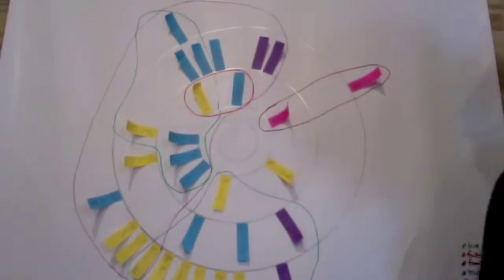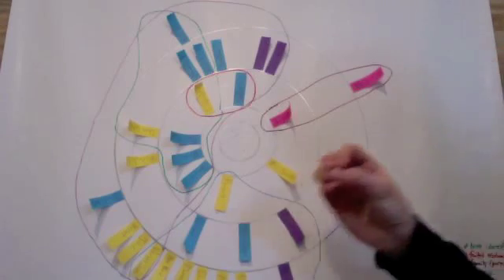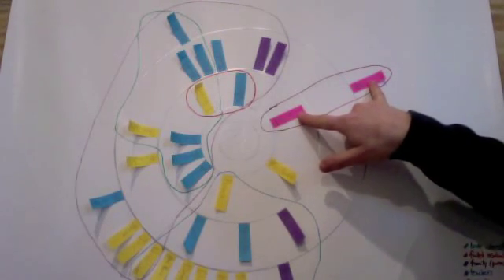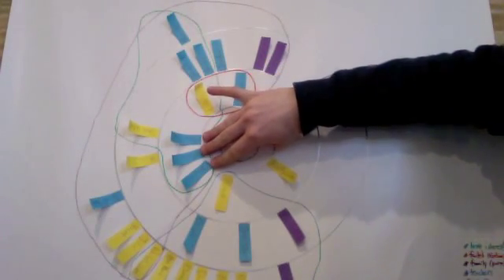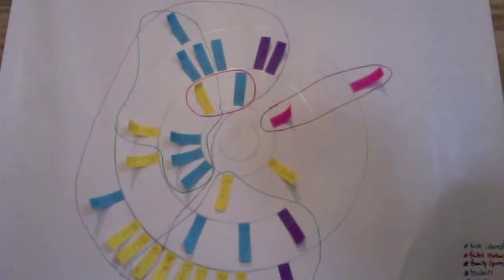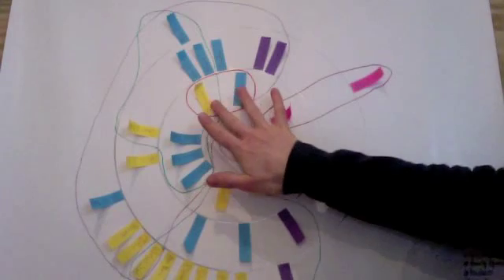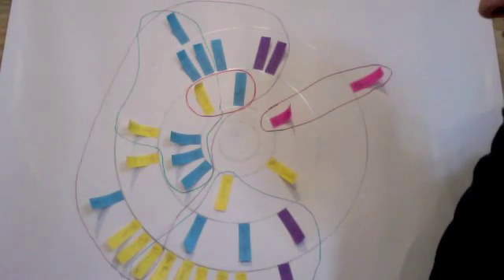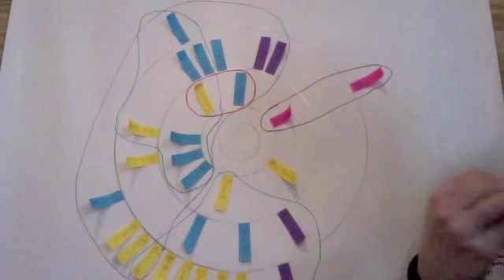H.E. 33 - Study Design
In this post I explain my dissertation study design and introduce a strategy for making a graphic representation of your own personal social network. Look for the text version of this post Please visit and let me know what you think.